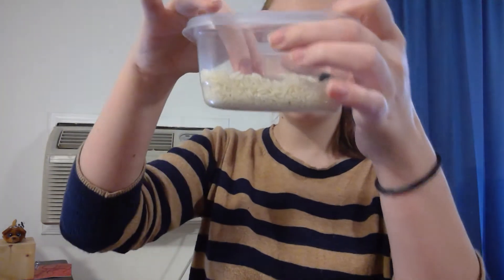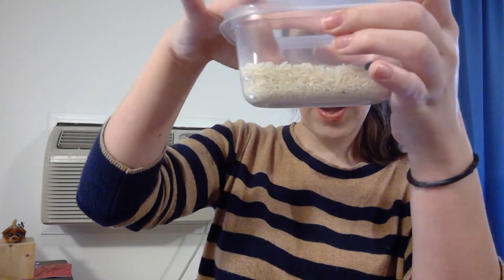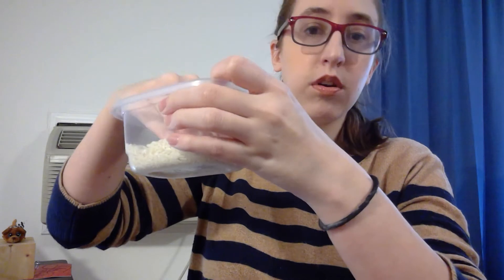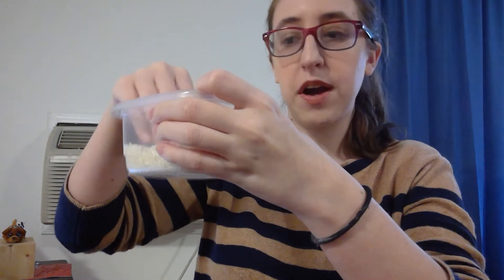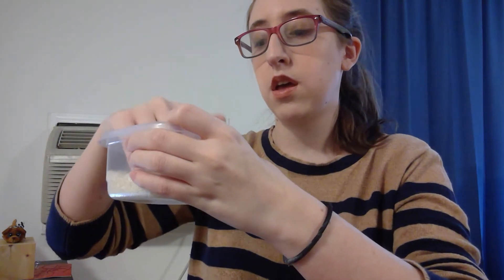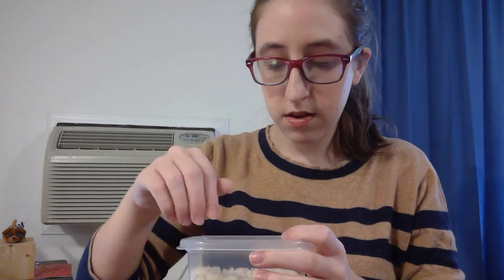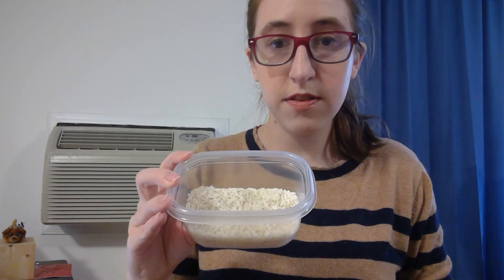Occupational Therapy and Sensory Bins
In our last sensory craft, we explore the always popular rice bins!  You can get really creative with these and make lots of cool variations on the sensory bin.  I hope you enjoyed the week of sensory crafts!!